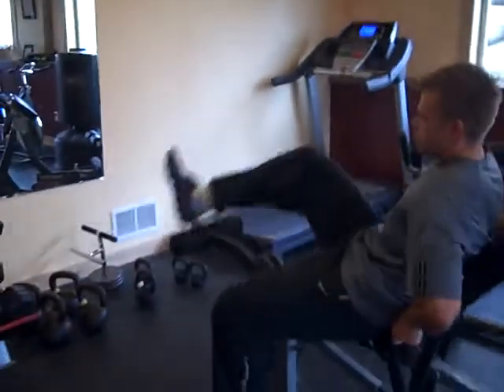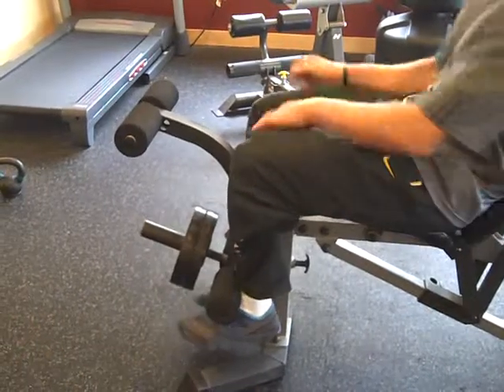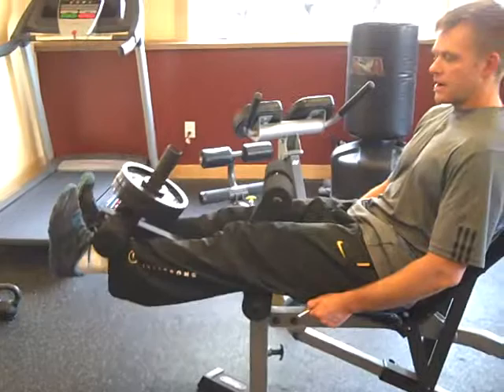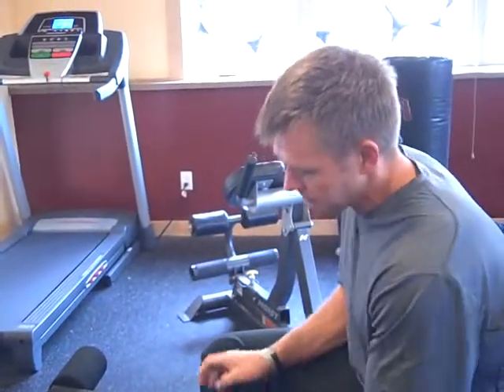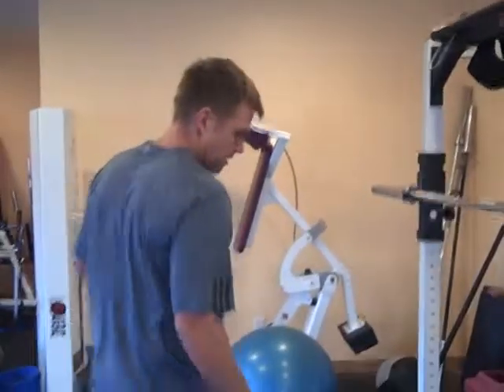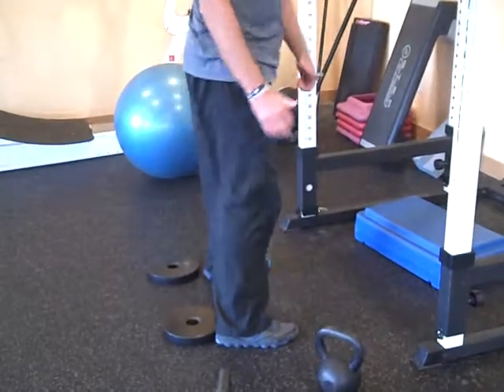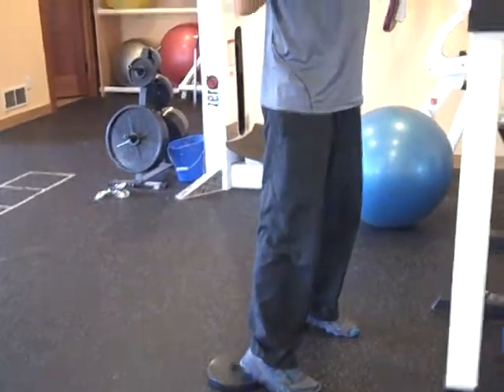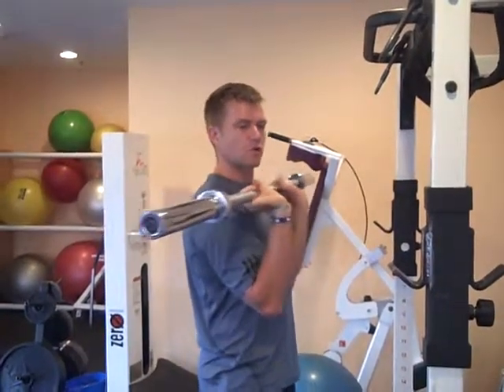Tuesday tip 1-2 quad punch personal training prior lake apple valley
Here is a quick quad combo superset for our tuesday tip.
Develop great legs for that beach vacation this winter using time under tension vs. heavy weights.